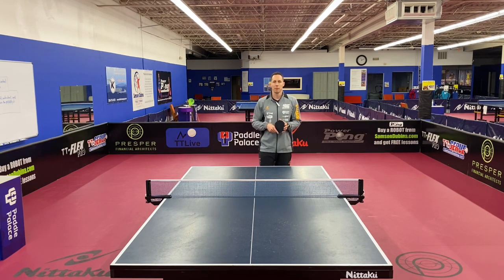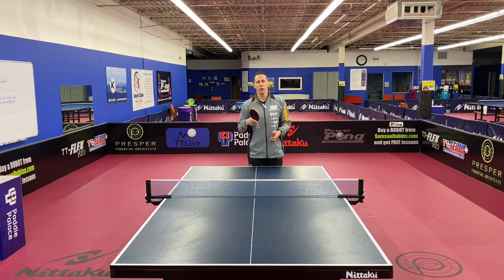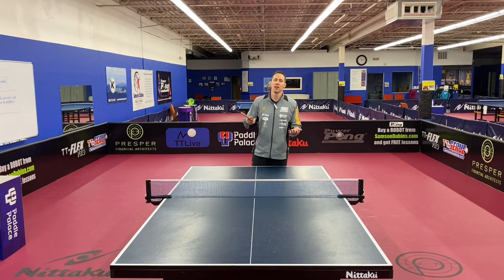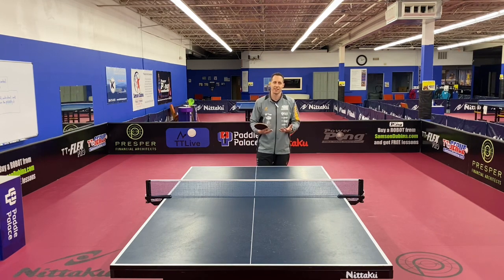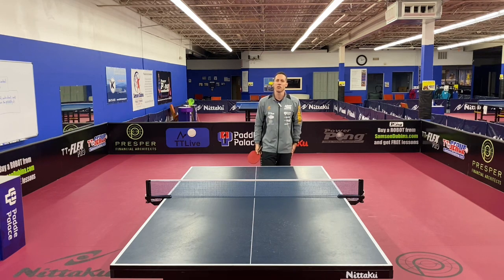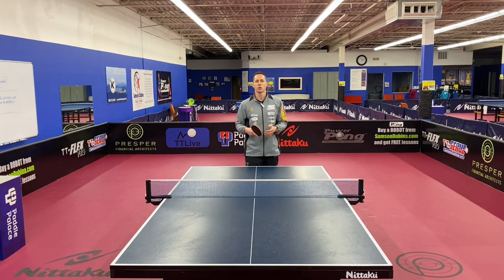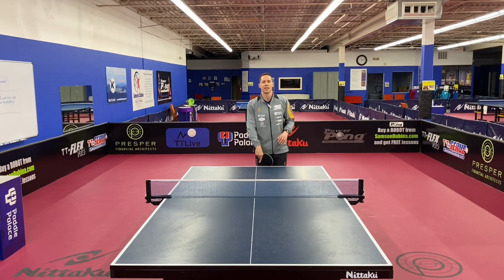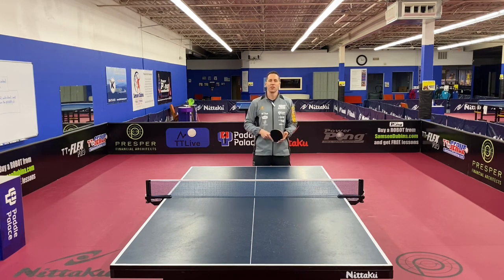Improve 100 POINTS in 1 month by doing this drill every day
Samson Dubina Table Tennis Academy
Open play, leagues, tournaments, private lessons, group classes, training camps, and equipment sales.

Academy Address:  2262 South Arlington Rd, Akron, Ohio, USA